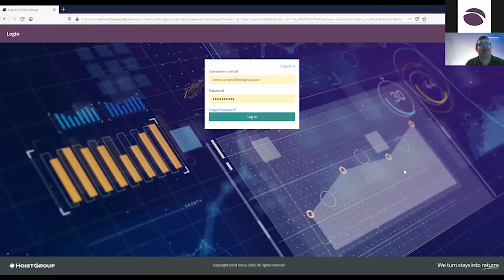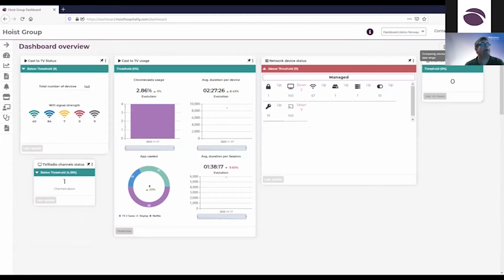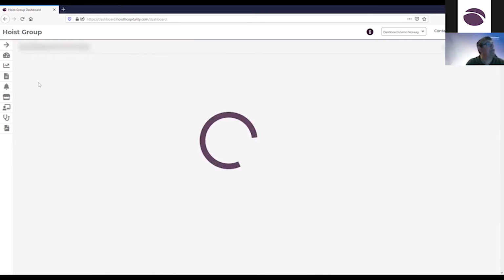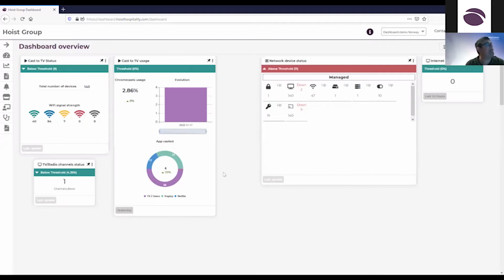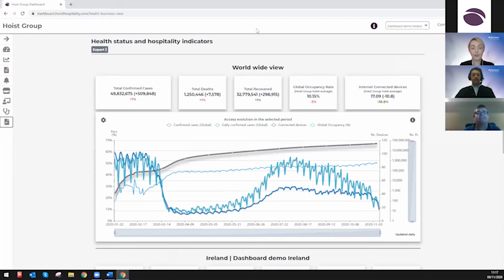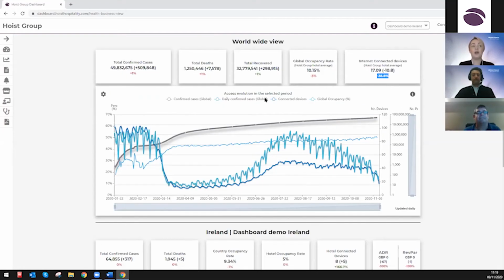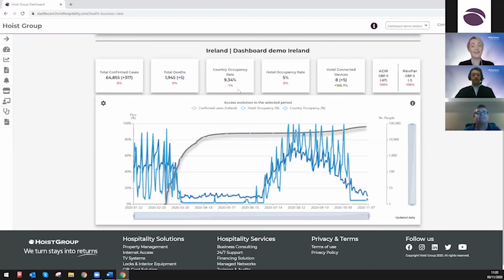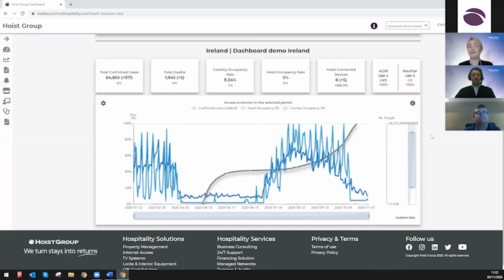Certificate Course in Hoist Dashboard - Class #1 - Navigation & Configuration + COVID Trends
This is a recording from Certificate Course in Hoist Dashboard - Class #1 - Navigation & Configuration + Data-Based Response to COVID Trends.

If you would like to know more about Hoist Dashboard, please